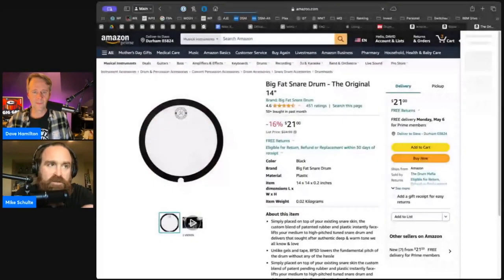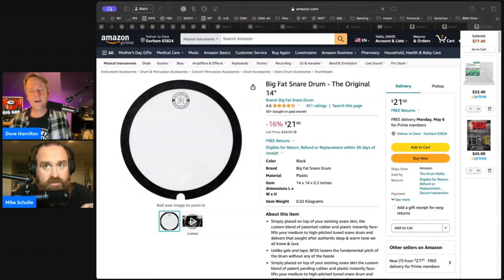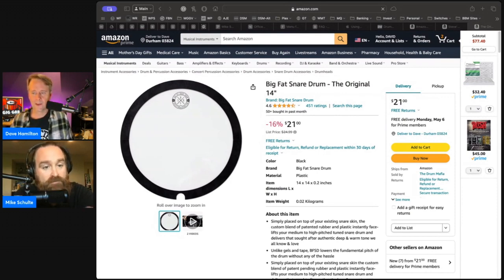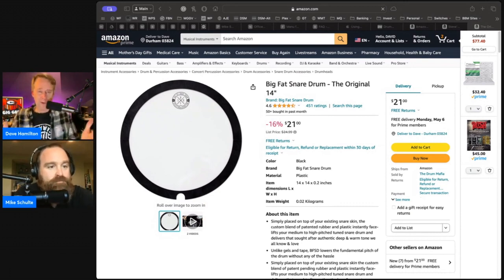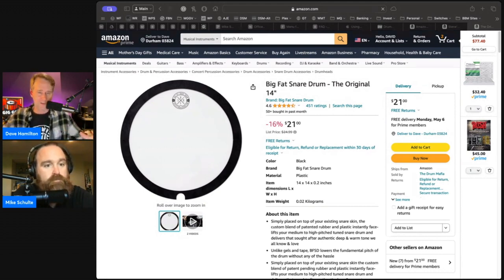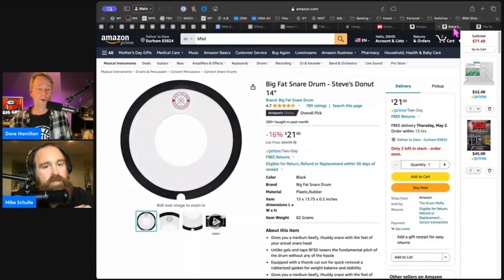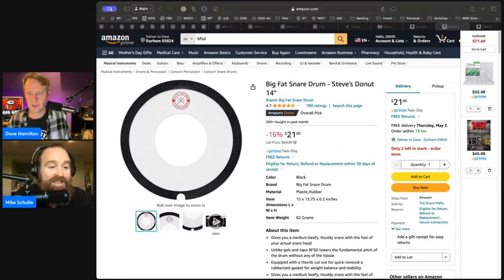Big Fat Snare Drum Review: Transform Your Snare with BFSD Products!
Join us as we explore the transformative effects of the Big Fat Snare Drum (BFSD) on a drummer's kit. Discover how this simple accessory can significantly alter the sound of a snare, providing that perfect "whack" and deadened tone many professional drummers seek. In this video, we discuss the different models of BFSD, including the popular Steve's Donut, and share firsthand experiences from a professional drummer who uses these tools to define his signature sound.

Whether you're a budding drummer or a seasoned musician, this video will provide you with valuable insights into how BFSD products can enhance your drumming performance.